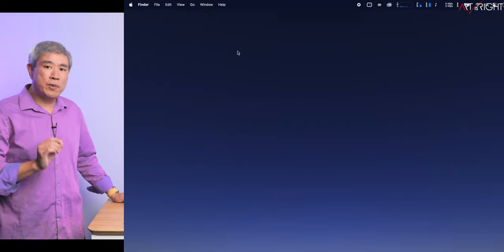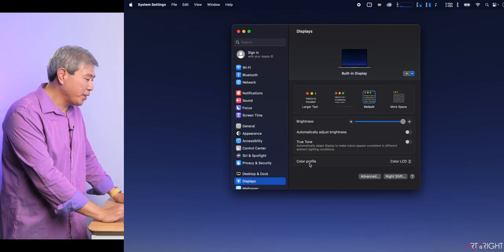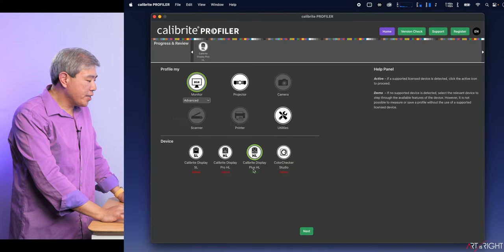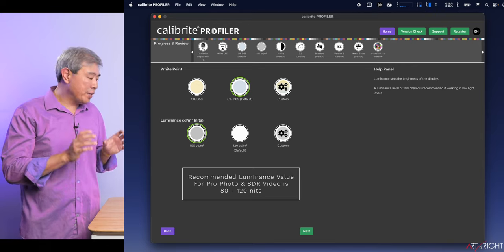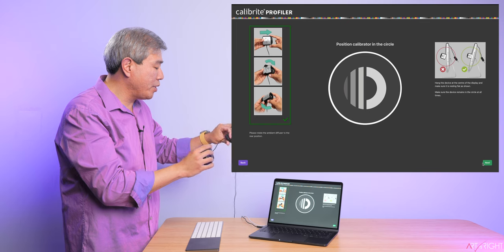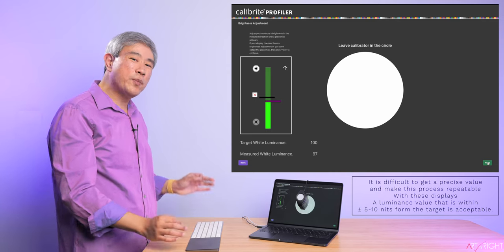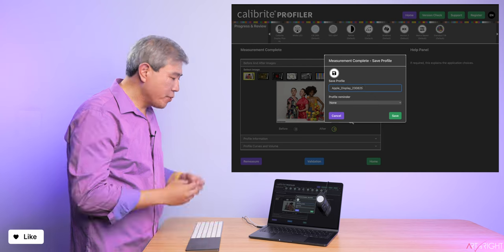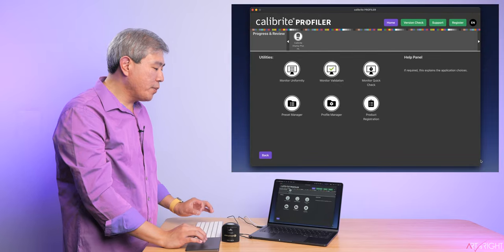How to Calibrate any Apple Displays, iMac, Mac Laptop with Calibrite Profilier!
How to Calibrate any Apple Displays, iMac, Mac Laptop using Calibrite Profilier! In this video, I'll show you how to calibrate Apple Laptop (except 14" & 16" MacBook Pro), all iMac, Previous Generations Apple Displays using Calibrite Profilier and any device compatible with the app. Because many of these devices are portable in nature they get used in in multiple lighting situations and being able to set to the correct luminance level every time you want to do any color critical imaging or video work is crucial. This video will show you how to precisely set the brightness value (the number for your computer) to the correct nits/candela every time on most Apple Displays!

X-Rite has transitioned this consumer product portfolio to a newly formed company called Calibrite, which is short for Calibration Done Right on July 1st, 2021.

**If you have Apple latest 14" & 16" MacBook Pro, regardless of SoC (Chip), Apple Pro Display XDR or 27" 5K Studio Display please use this guide instead

How to work with reference modes - presets on Apple Pro Displays - For mini LED XDR displays:

Setting to turn off for various macOS

Recommend Display Calibrators
Calibrite Display Plus HL
Calibrite Display Pro HL